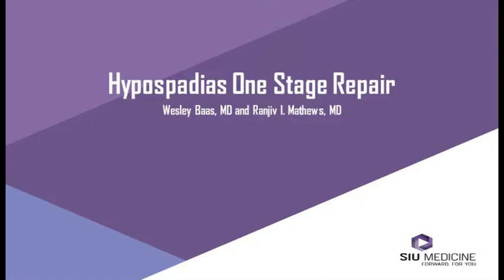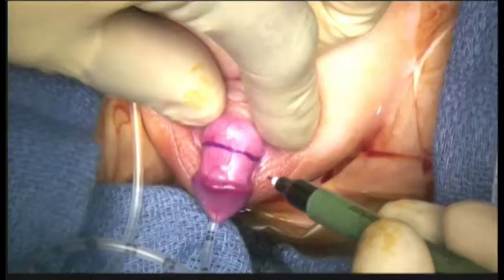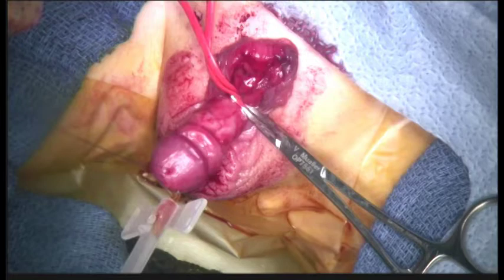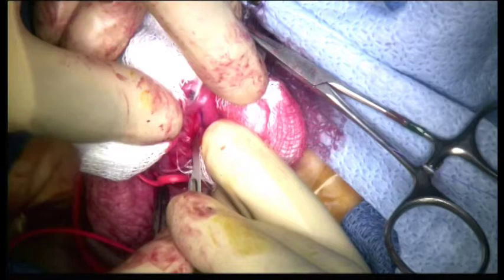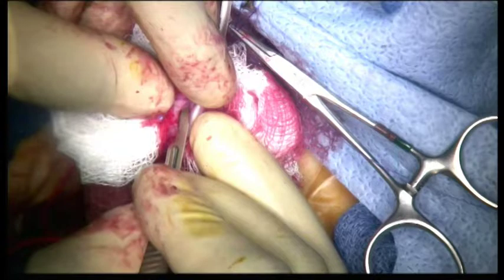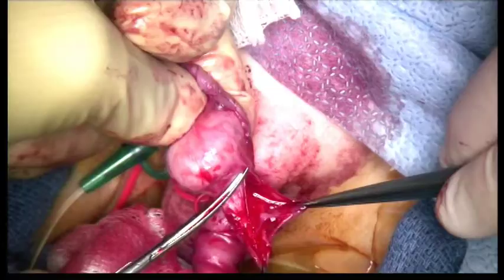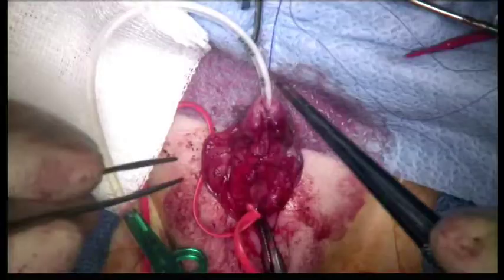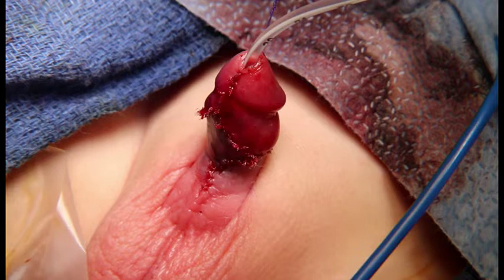Proximal Hypospadias - 1 Stage Repair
Wesley Baas, MD and Ranjiv I. Mathews, MD

Introduction:
A ventrally located urethral meatus in a boy is defined as a hypospadias. There are a number of different surgical techniques that have been successfully used to correct hypospadias.  This video highlights some of the important steps common to many procedures used for hypospadias reconstruction.

Details on Technique:
The procedure begins with patient positioning.  The child can be placed supine or in a leg open position to allow the surgeon access to the penoscrotal region of the urethra.  An exam under anesthesia is performed, taking care to determine the location of the urethral opening as well as an assessment of preoperative chordee. Calibration of the urethra can demonstrate the proximal extent of the thin urethra.  A feeding tube or similar stent, is placed into the urethra.  A holding suture in the glans is useful for retraction and can be used to secure the stent in place at the end of the case.

A circumferential incision is started on the dorsal aspect of the penis and continued around to the ventral urethral meatus.  The penile skin is then dissected off the penis down to the base.  Extensive dissection on the ventral aspect of the penis can usually suffice to release the chordee completely.  To determine if there is residual chordee, an artificial erection is then performed by injecting sterile injectable saline into the corpora with a tourniquet at the base of the penis. If chordee persists despite complete skin dissection, additional modalities for correction will be needed (i.e. plication or corporal grafting).

Using the technique described by Snodgrass, the dorsal urethral plate is split in the center to facilitate urethral tubularization.  Glans wings are created by incising on each side of the urethral plate.  Dissecting the glans partially off of the corpora allows the glans to be wrapped around the neourethra.  A vascularized flap can be developed from the dorsal foreskin and used as an additional layer of coverage to the neourethra.  The glans is then closed with interrupted sutures.

The penoscrotal junction may be fixed by tacking the base of the penis to the suprapubic region.  The foreskin is then gradually tailored, usually with rotational skin flaps, to accomplish skin coverage of the penis.  The stent is then sutured in place and a double-faced Tegaderm dressing is placed.  Both stay in place for a week postoperatively.

Results:
Multiple techniques have been developed to successfully manage hypospadias. All of the techniques, share some common paradigms that we have attempted to illustrate in the video. Meticulous care with dissection and attention to detail in reconstruction remain the hallmarks for successful outcomes in patients with hypospadias.